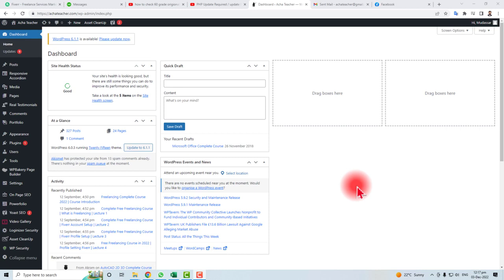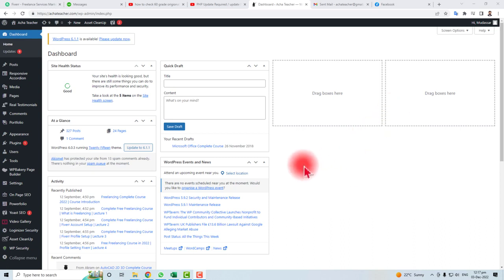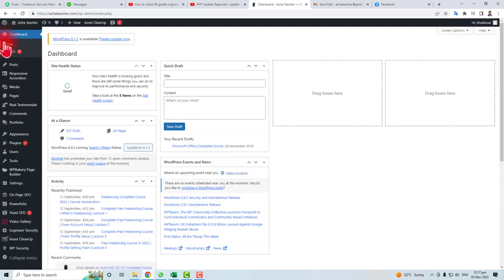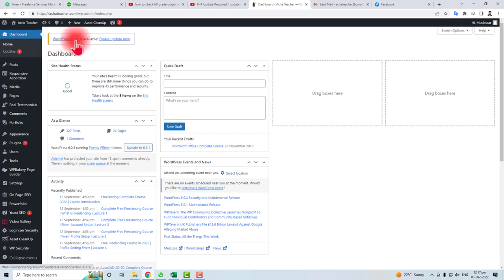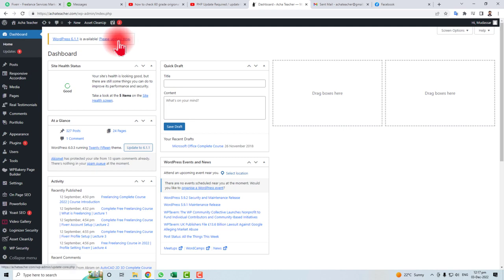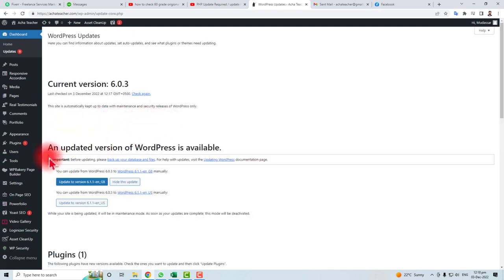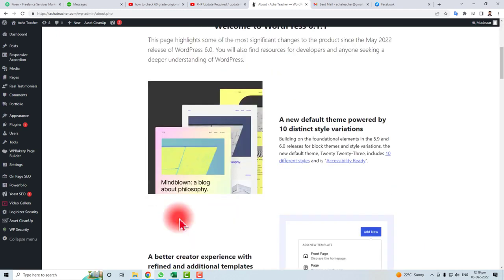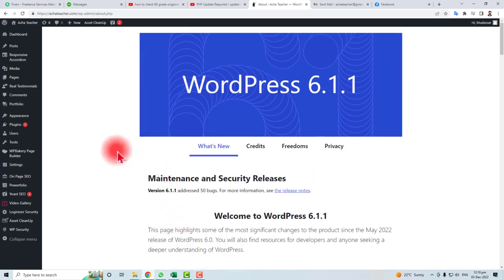How to Update Wordpress Version ll Upgrade Wordpress Manually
In this video, I'll show you how to update WordPress version manually. This is a useful technique if you need to update a wordpress site that is not automatically updated by wordpress. Updating WordPress is a simple process that can be done manually if necessary. This video will help you understand the steps necessary to update your WordPress site, and provide some tips on how to upgrade wordpress safely and efficiently.
In this video, I'm going to show you how to update WordPress version manually. This is a quick and easy way to update your WordPress website without having to go through the WordPress admin panel.If you're looking for a way to upgrade your WordPress website without having to go through the WordPress admin panel, then this is the video for you! By following this simple tutorial, you'll be updated and ready to go in no time!

How to Update Wordpress Version 2023